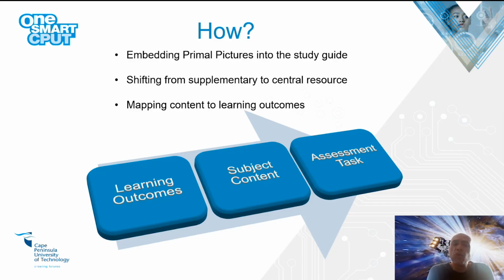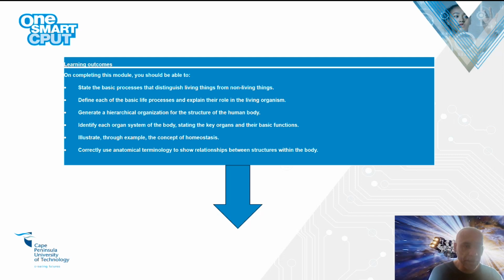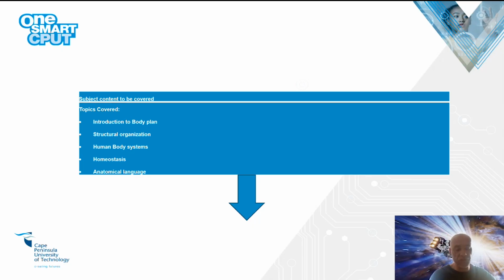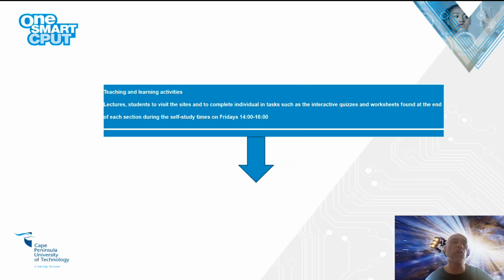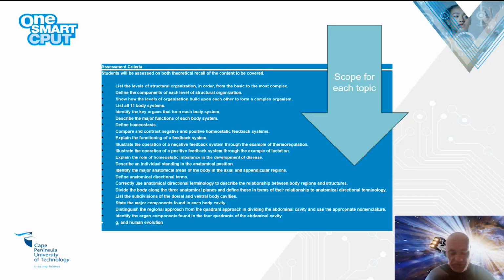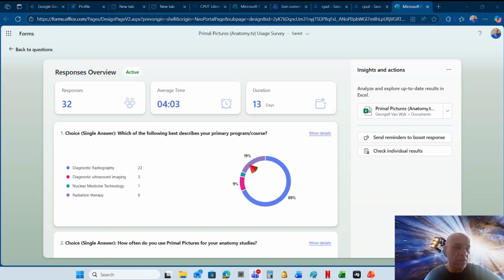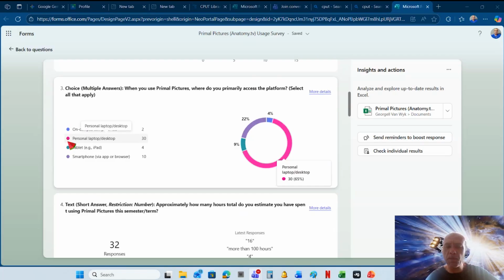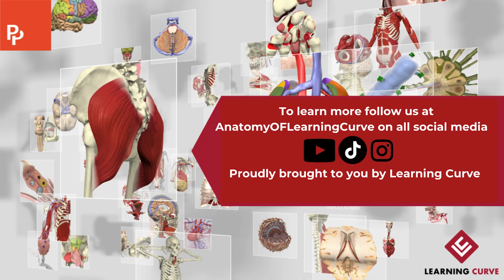Curriculum Integration Made Easy: Primal Pictures for Lecturers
Transform your anatomy curriculum from static to dynamic. In this webinar replay, Diagnostic Radiographer and Lecturer Georgell van Wyk (CPUT) reveals his successful, practical blueprint for making Primal Pictures the central hub of his module—not just a supplementary aid.

Discover how to:
✅ Align your curriculum so Primal’s 3D models become the core source of anatomical knowledge.
✅ Design better assessments that test spatial understanding and application, moving beyond rote memorization.
✅ Integrate dedicated study time into the academic timetable to reinforce learning.

This is a hands-on review of a proven methodology. Whether you teach medicine, radiography, physiotherapy, or any anatomical science, this session provides actionable strategies to rebuild your teaching and assessment blueprint for greater student engagement and understanding.

Build your next academic year on a foundation of confidence with the Power of Primal.